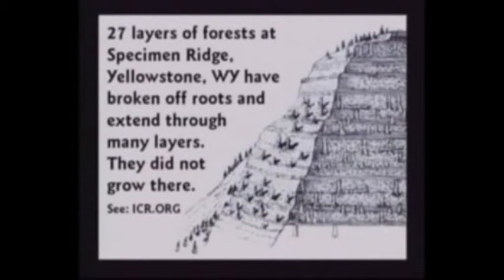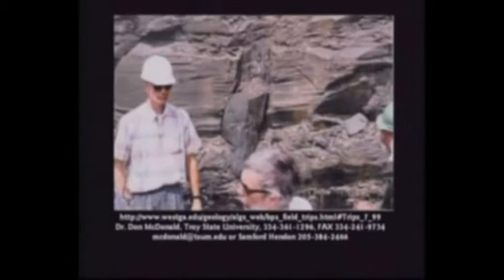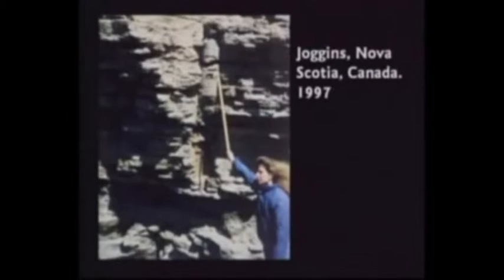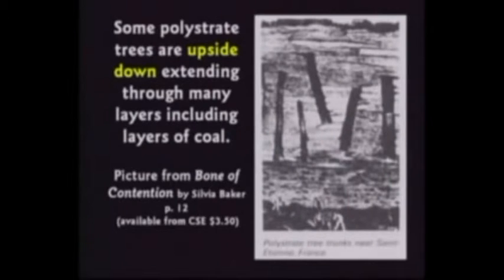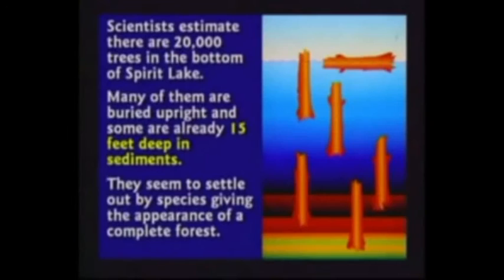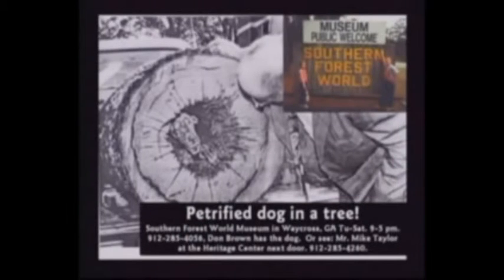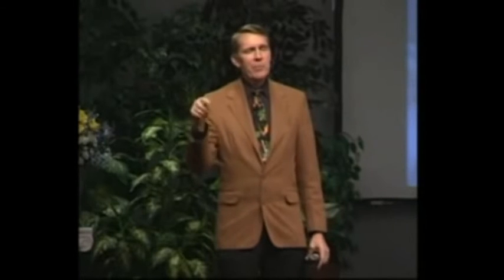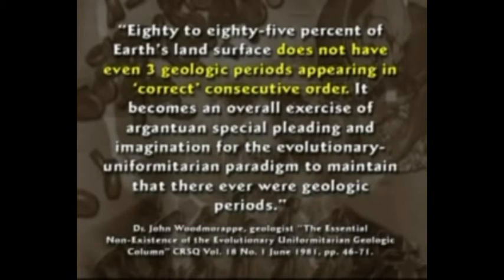Petrofied trees running through multiple layers of rock - Kent Hovind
Did trees grow through solid rock looking for sunlight or did they stand there for millions of years waiting for the dirt to fall on top? This clip was taken from seminar 4 (Lies in the textbooks)